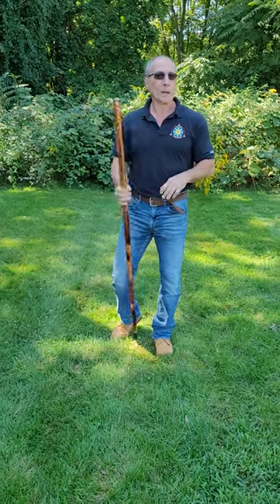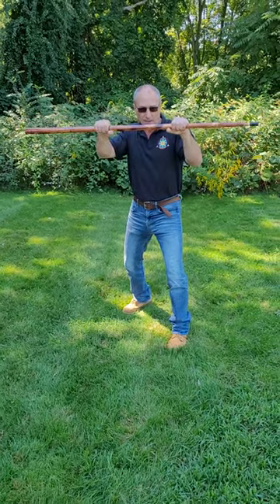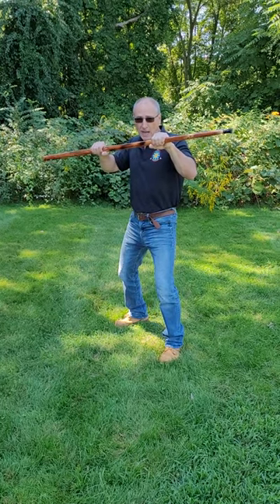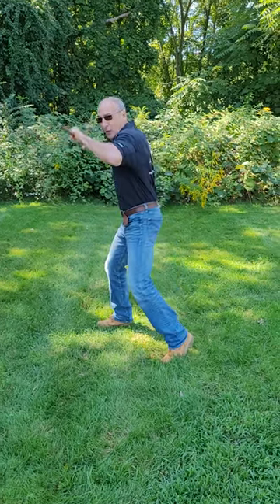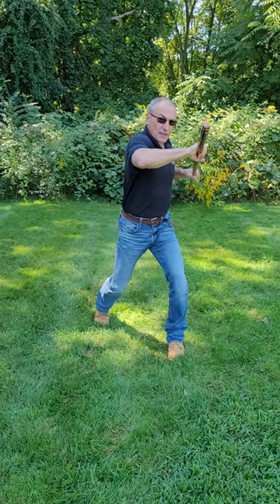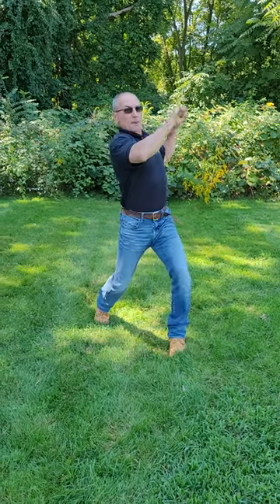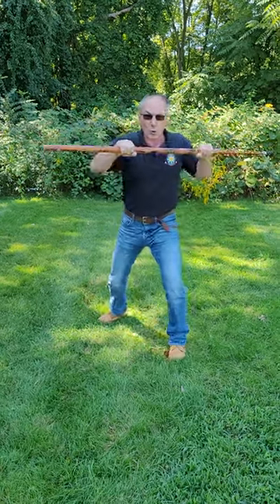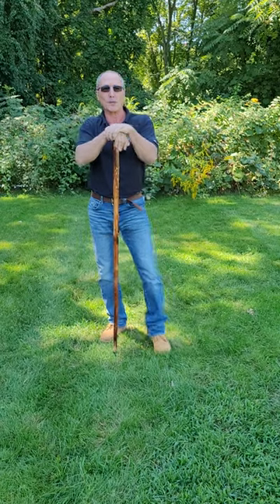Lethal Boxing Strikes with a Stick or Staff | SELF DEFENSE